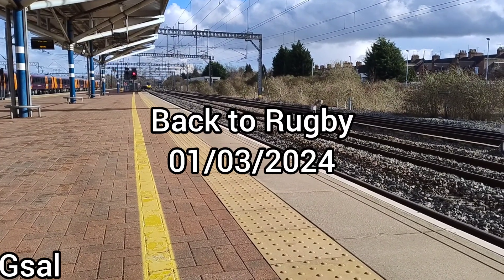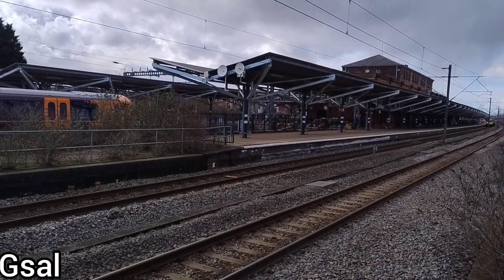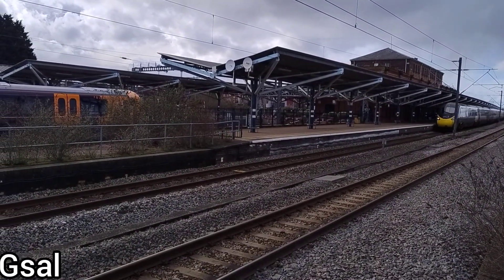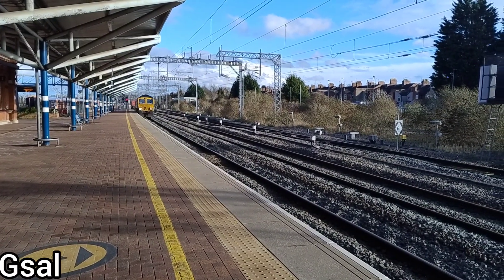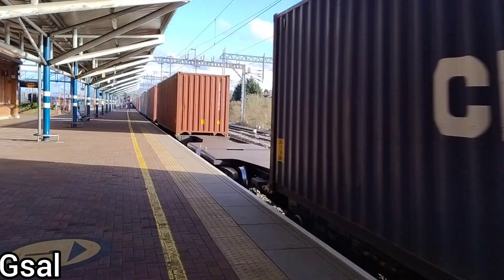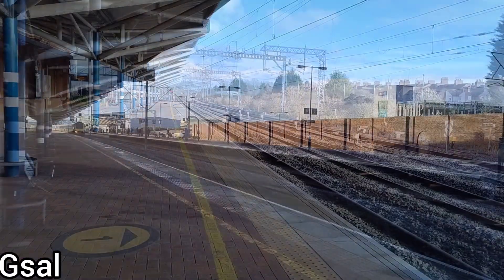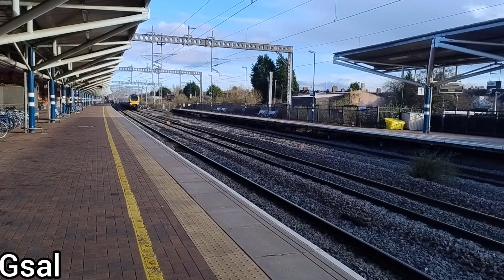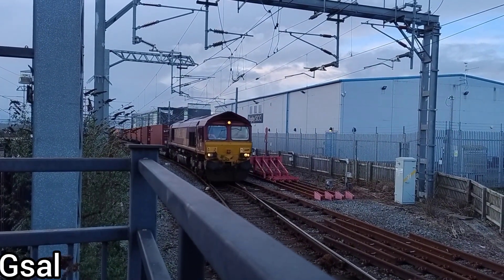Back to Rugby 01/03/2024